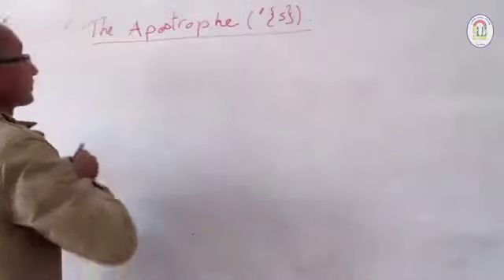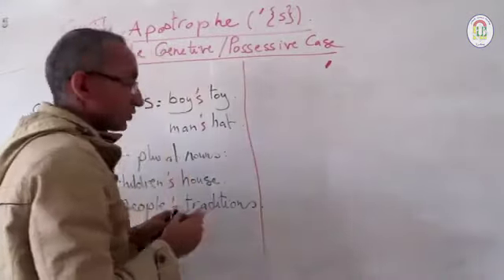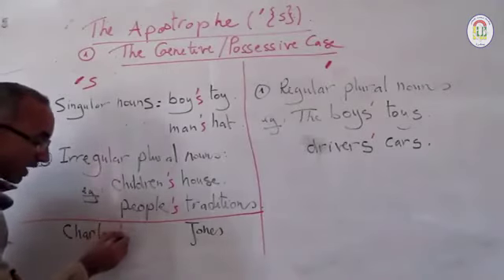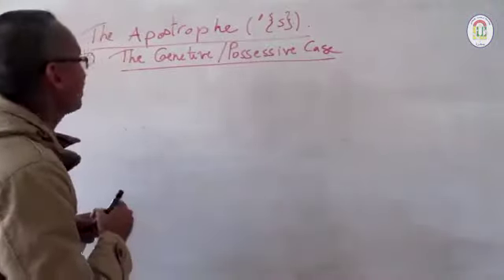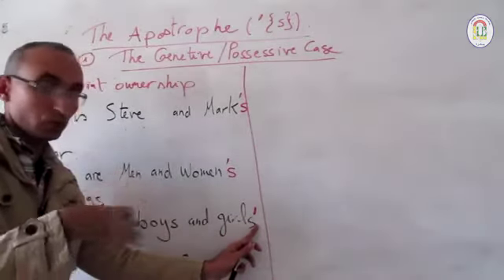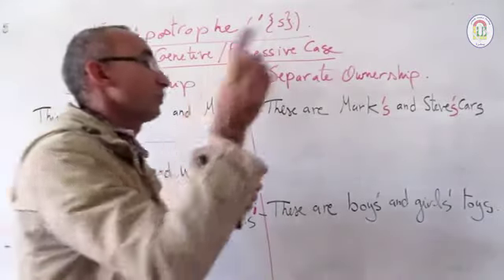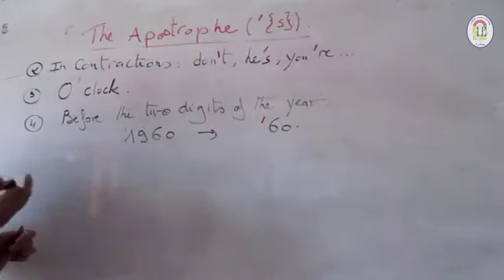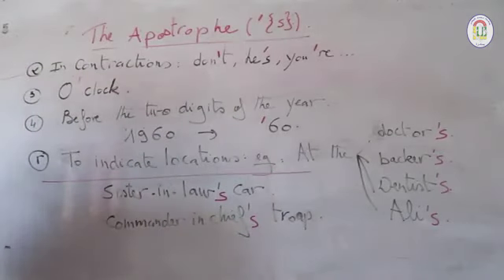Lesson 18_The Apostrophe.For first year students (L1)